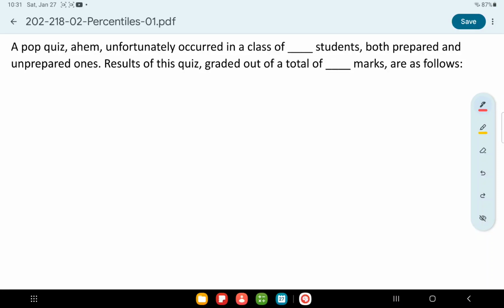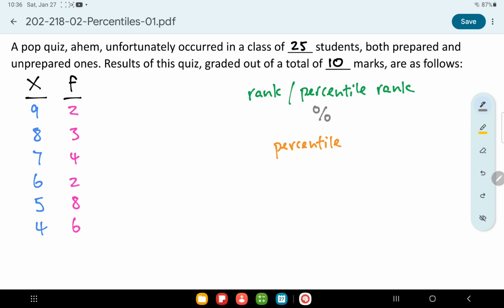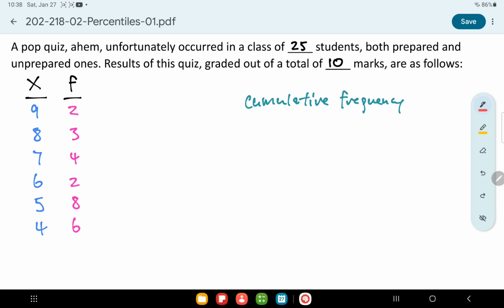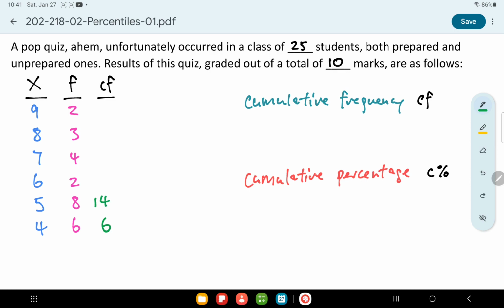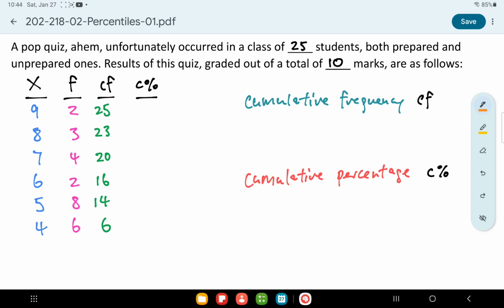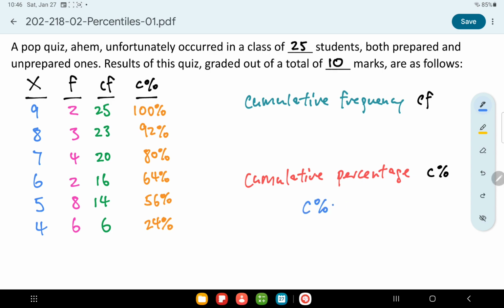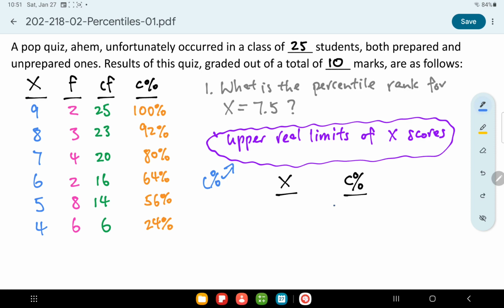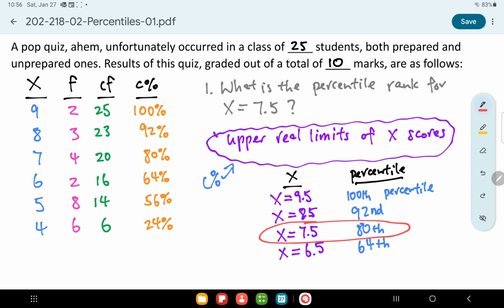[PSYC] Frequency Distributions - Percentile(s) - Part 1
This time, we explore the concept of percentiles, percentile ranks, and interpolation. Fascinating stuff yes, I know.

Academic Discipline: Psychology/Psychological Sciences
Subject: Statistics for Psychological/Behavioral Sciences
Level: Sophomore (USA)/Second-Year University (Canada)